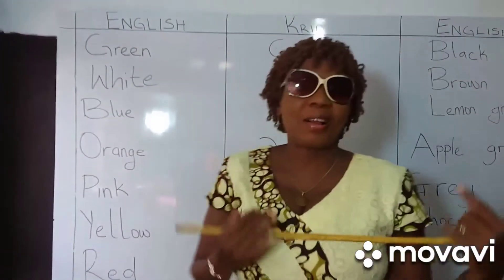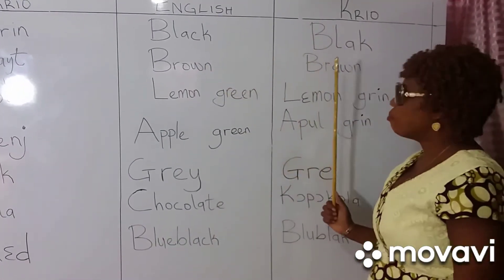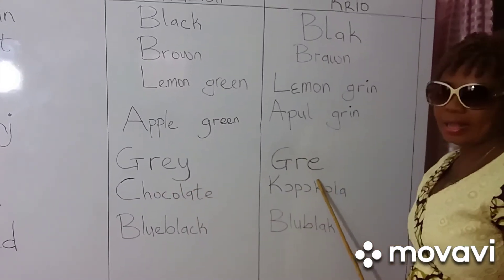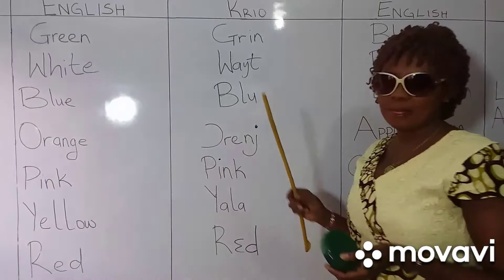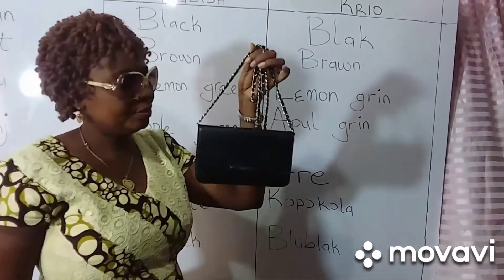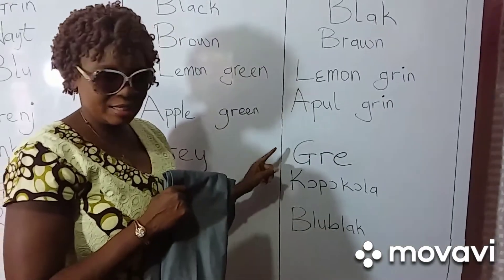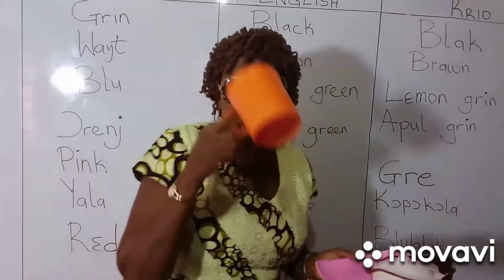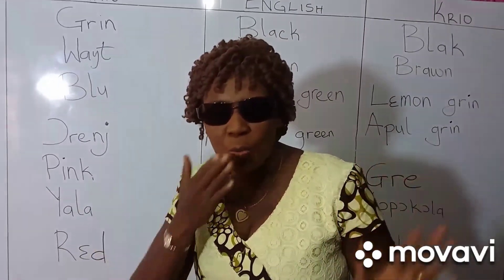COLOURS IN KRIO. WHAT ARE THE NAMES OF SOME COMMON COLOURS IN KRIO?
COLOURS IN KRIO.  In this video i share some common colours in Krio.

Hope u will enjoy and find this video helpful.